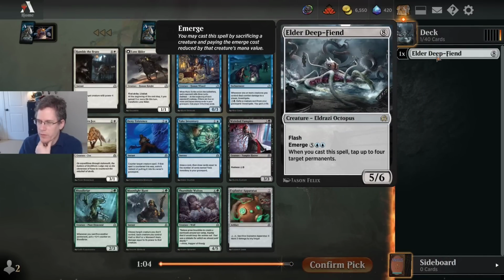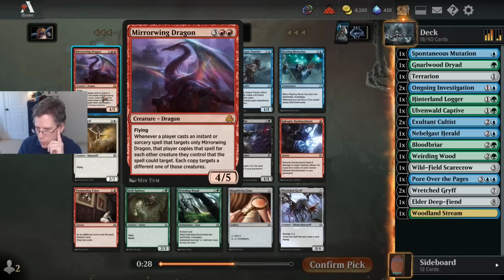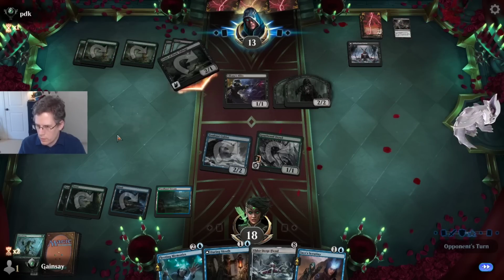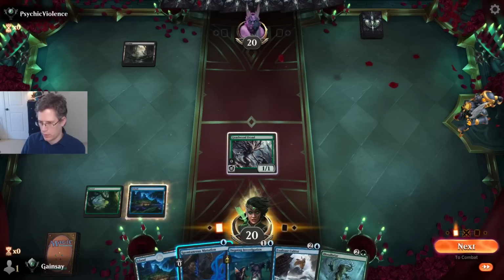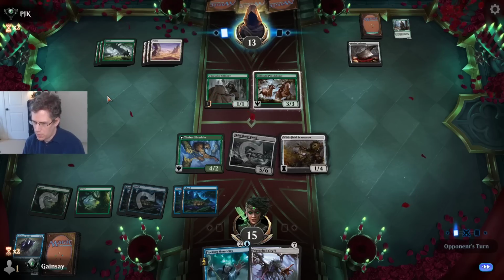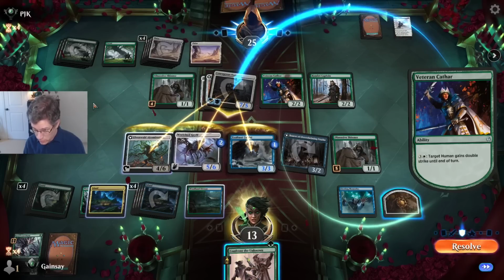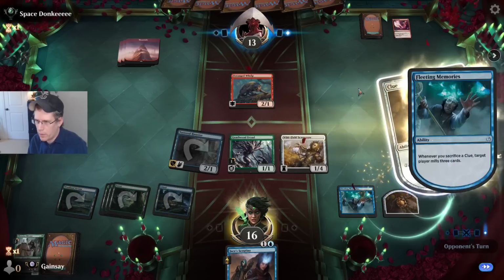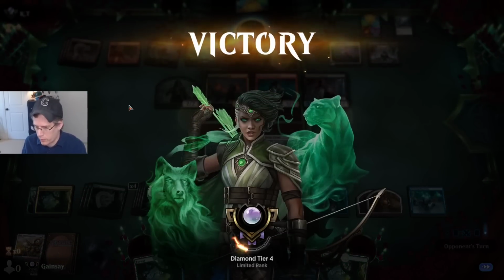Shadows Remastered Draft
A personal best in clue generation during a draft.